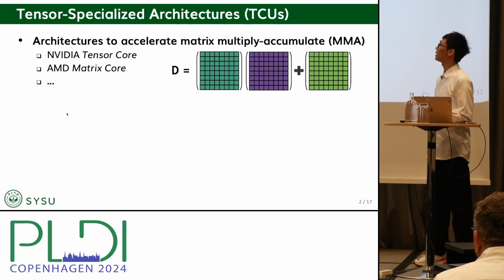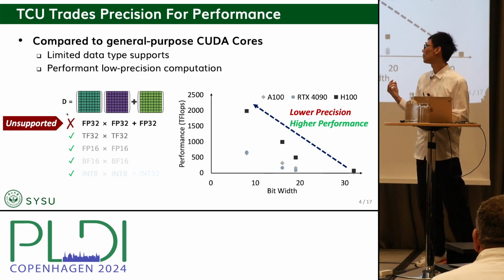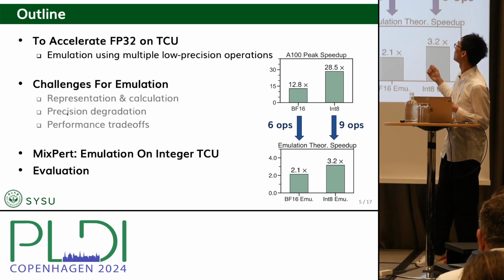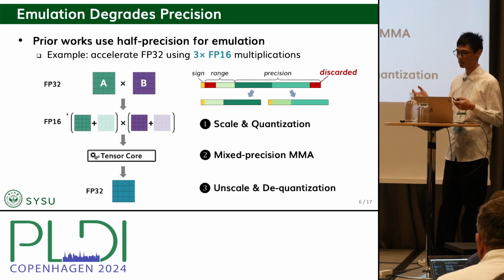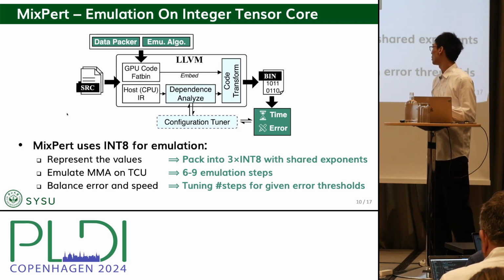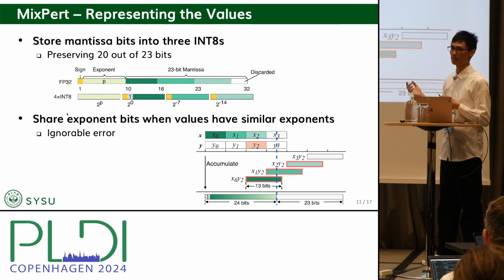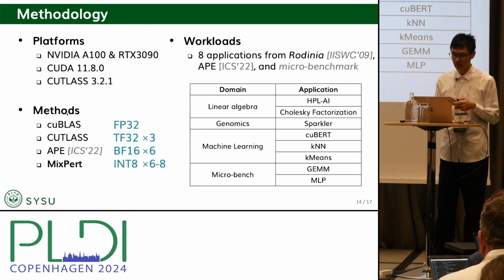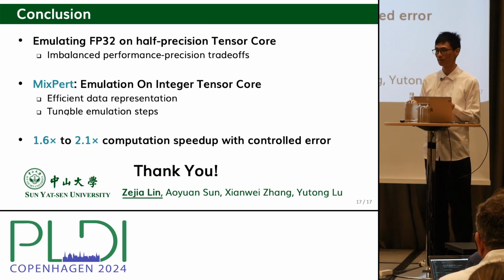[LCTES24] MixPert: Optimizing Mixed-Precision Floating-Point Emulation on GPU Integer Tensor Cores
MixPert: Optimizing Mixed-Precision Floating-Point Emulation on GPU Integer Tensor Cores (Video, LCTES 2024)
Zejia Lin, Aoyuan Sun, Xianwei Zhang, and Yutong Lu
(Sun Yat-sen University, China; Sun Yat-sen University, China; Sun Yat-sen University, China; Sun Yat-sen University, China)

Abstract: Featuring mixed-precision tensor operations, accelerators significantly enhance performance for many error-tolerant computing tasks, but their applicability is limited in scenarios demanding high precision. While emulating higher-precision data types from lower-precision ones can bridge this gap, existing techniques either struggle to achieve sufficient accuracy or incur excessive overhead, inevitably negating performance gains. To mitigate the issue, we propose MixPert, a novel system that balances performance and accuracy via optimizing single-precision emulation on GPU Integer Tensor Cores. MixPert devises an efficient data layout and augments the computation pipeline on Tensor Cores. By deeply analyzing performance-precision trade-offs, MixPert provides users with multiple configurations based on accuracy requirements. Furthermore, MixPert can seamlessly integrate with compilers, facilitating automatic adaptation and  tuning of mixed-precision parameters. Evaluations on real-world scientific computing and deep learning applications demonstrate that MixPert achieves an average speedup of 1.72× compared to cuBLAS on general-purpose cores. Beyond maintaining improved accuracy, MixPert outperforms state-of-the-art approaches APE and CUTLASS by 1.22× and 1.21×, respectively.